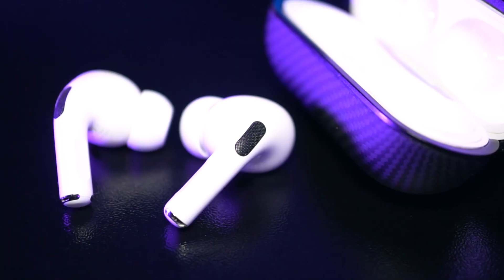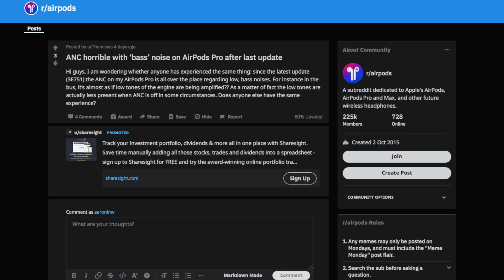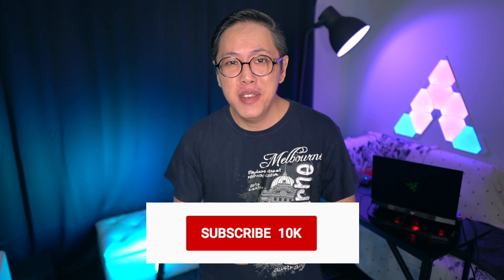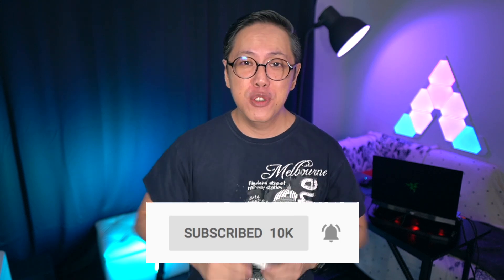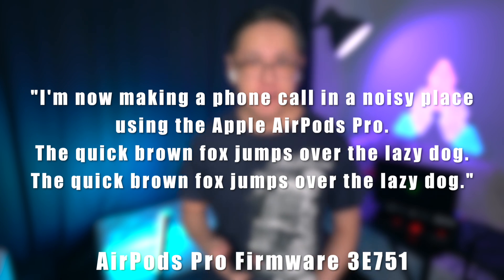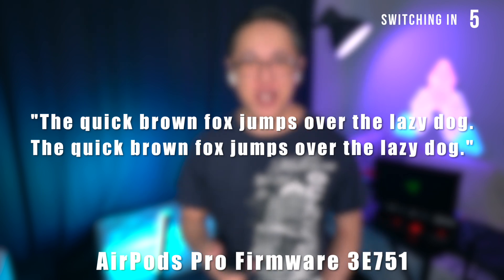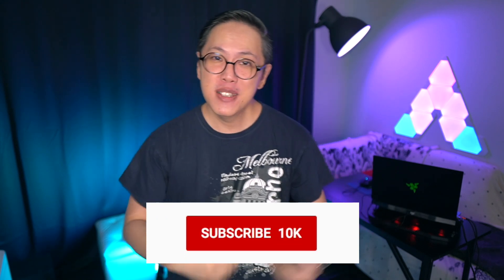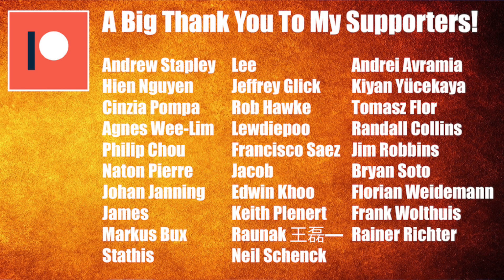New Firmware 3E751 DESTROYED AirPods Pro's Noise Cancelling?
AirPods Pro Firmware 3E751 vs 3A283 sound quality, phone call quality and noise cancelling comparison!